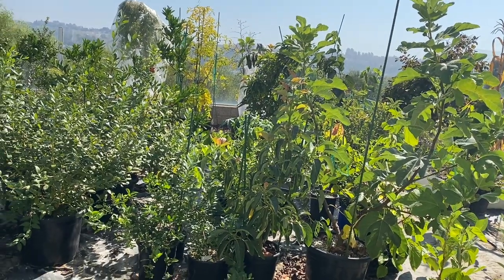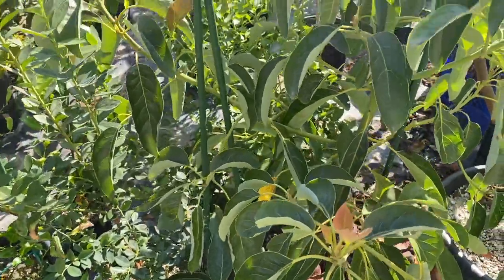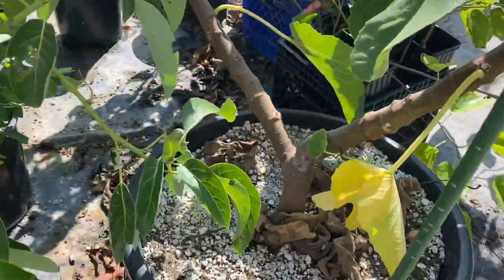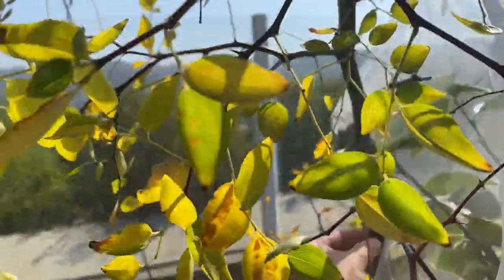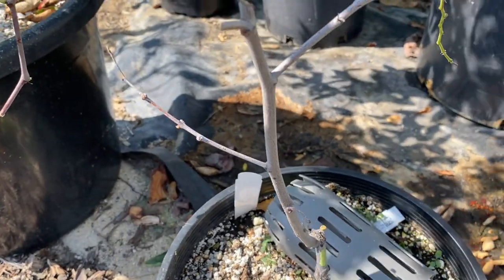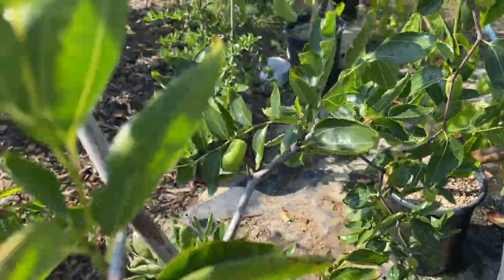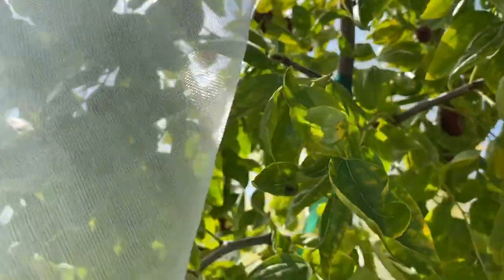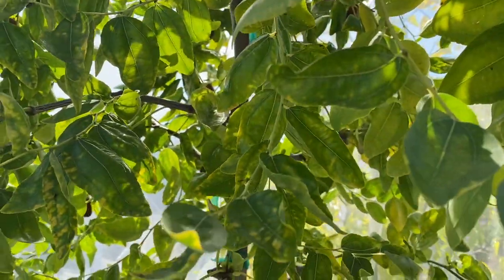Week 29 and jujube updates on my potted fruit trees.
We are growing these varieties this year:

Mexican Lime
Sunshine Blue Blueberry
Jan Boyce Avocado
Unknown Pastiliere Fig

Follow along to see how these plants grow!

We are in Southern California in zone 10A.